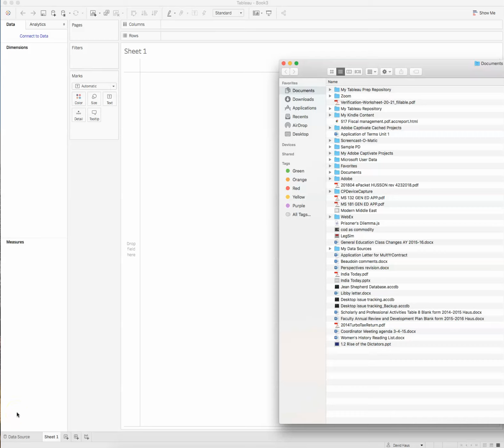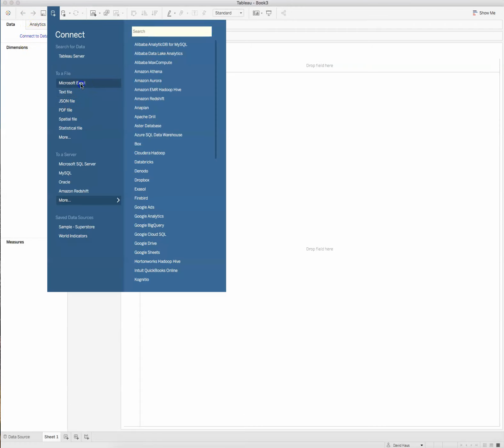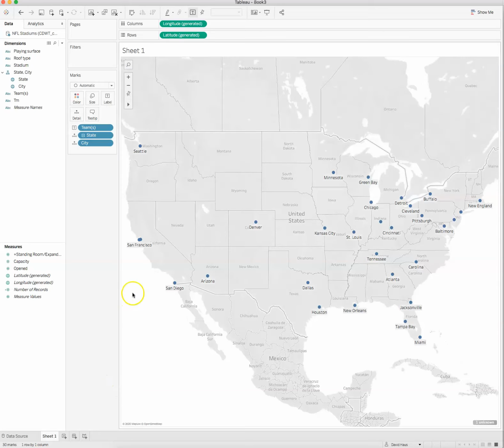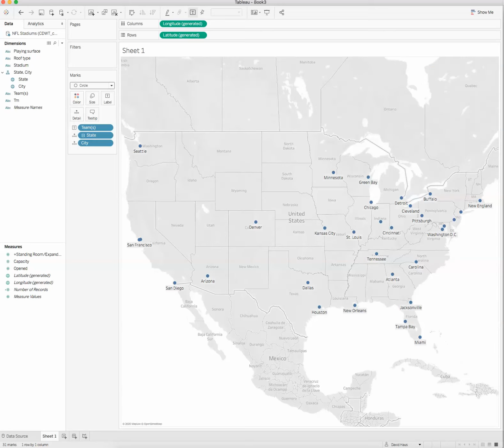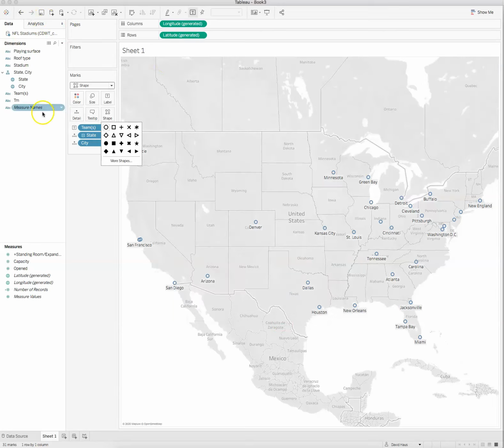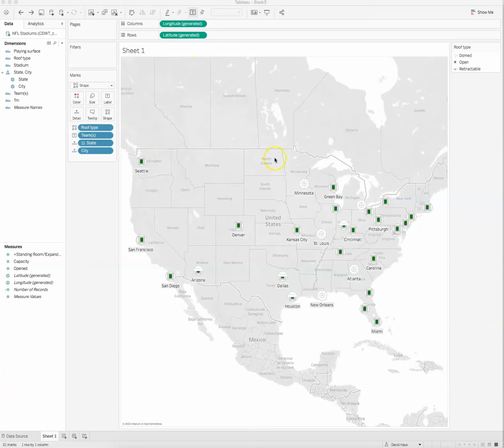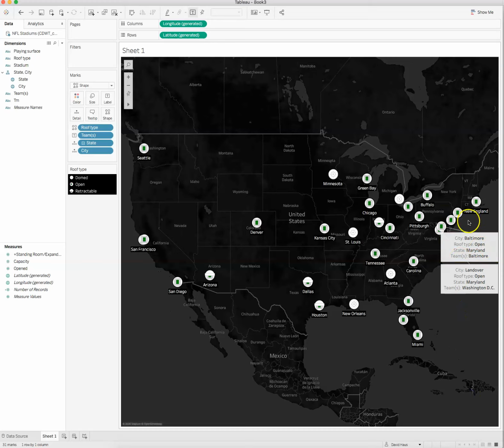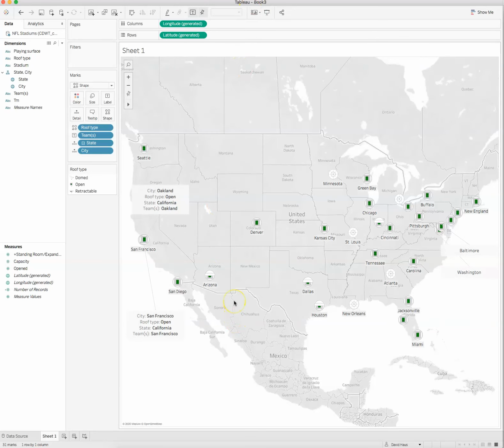Maps with custom images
This video demonstrates how to use custom images on maps in Tableau.